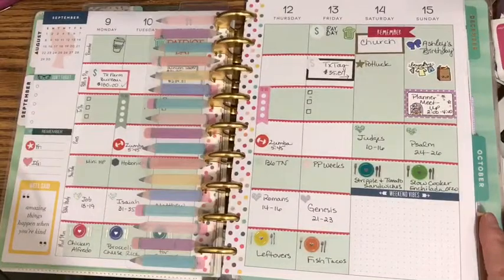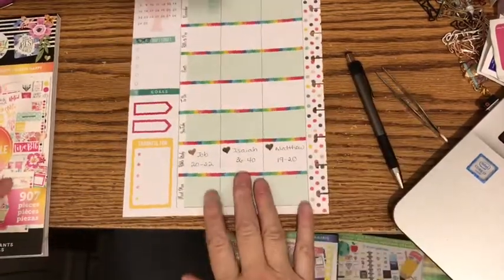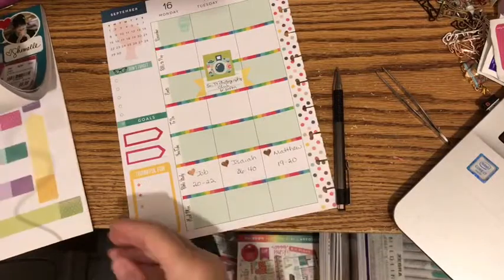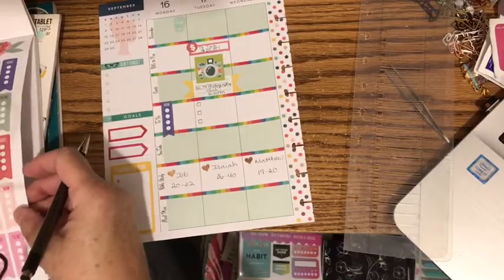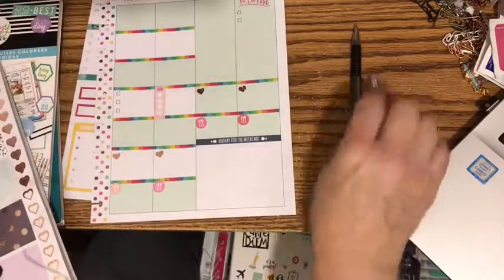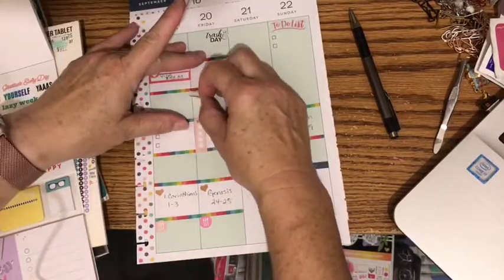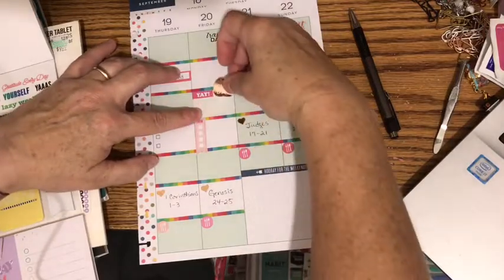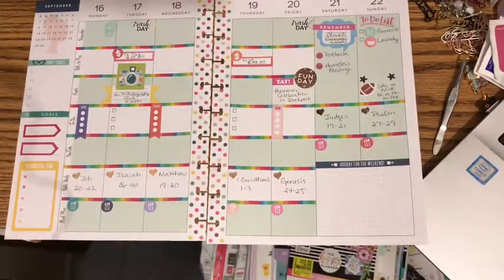Classic Happy Planner Student Edition for Everday Planning Sep. 16-22